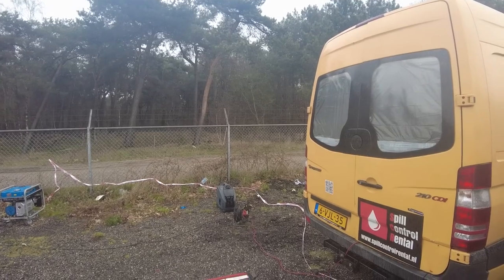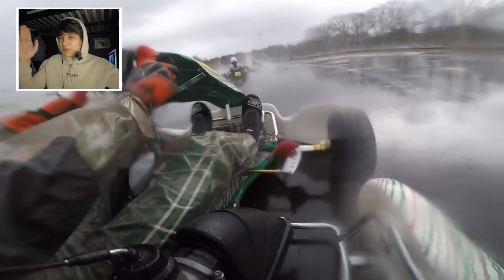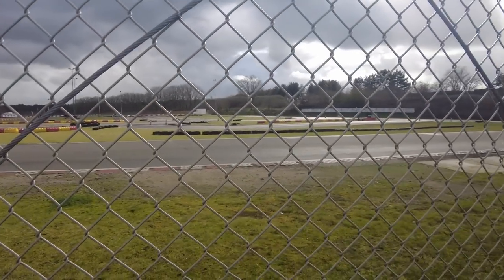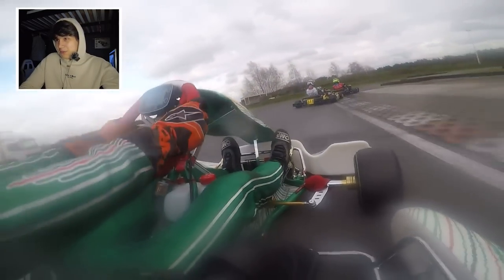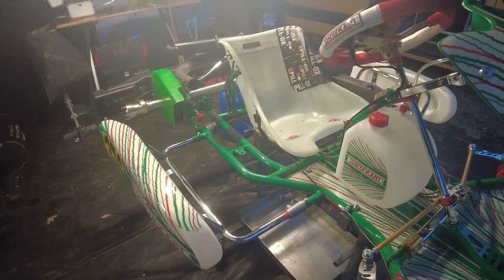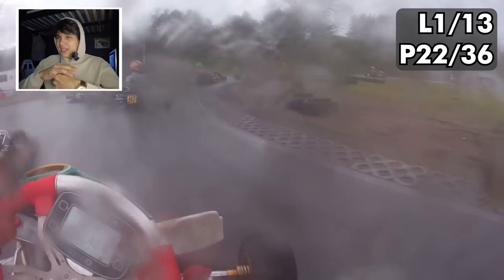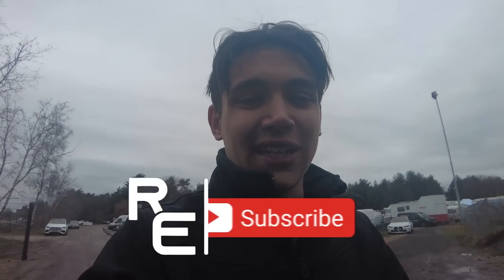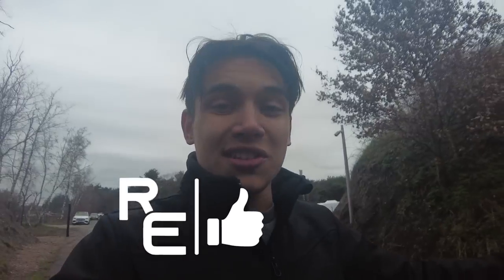F1 Last To First Challenge In Real Life? | #44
Dutch Championships round 1 at Circuit Park Berghem! We are back in our Senior Rotax Max kart to race at my home track. Let's see what we can do! Enjoy the video!

(excludes brake pads, chassis and rolling karts)

kart,redexions,motorsport,vlog,bnl karting series,race driver,kart racing,go kart,karting race,rotax max,tony kart,tony kart 401 rr,rotax,rotax max senior,f1,f1 last to first,f1 last to first challenge,berghem,circuit park berghem